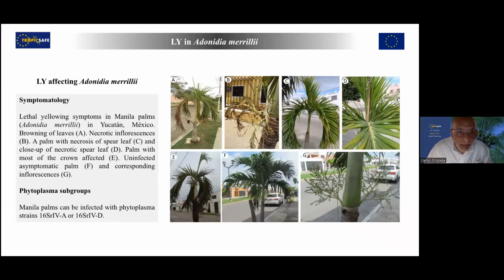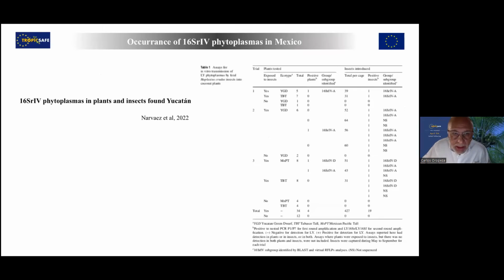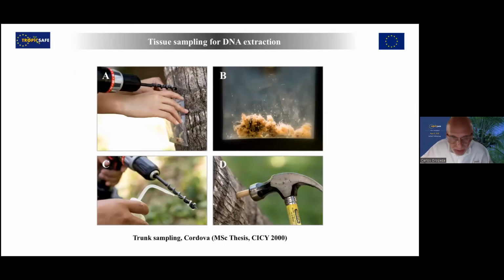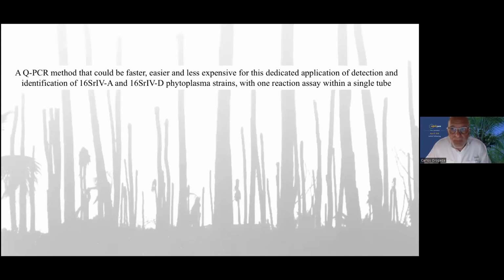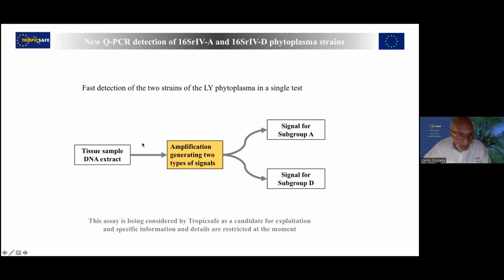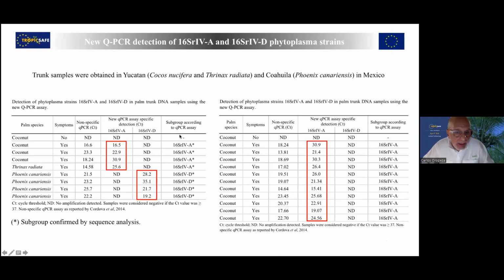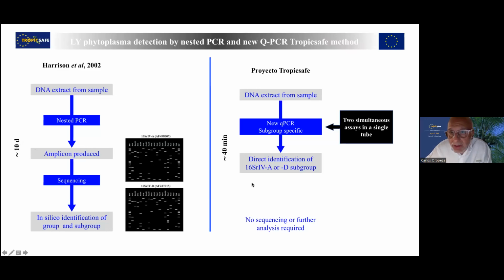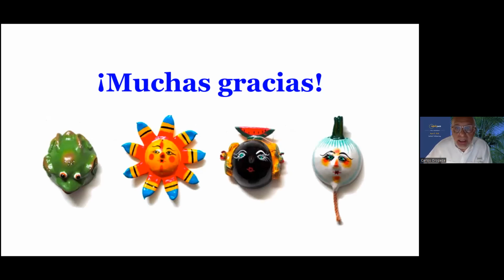Carlos Oropeza - Quantitave PCR diagnostics for detection of the palm LY diseases